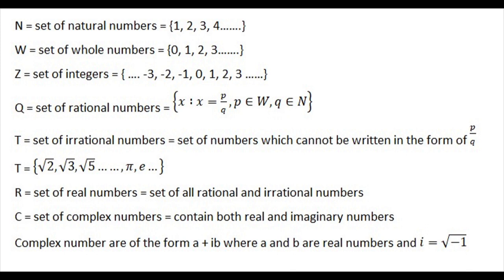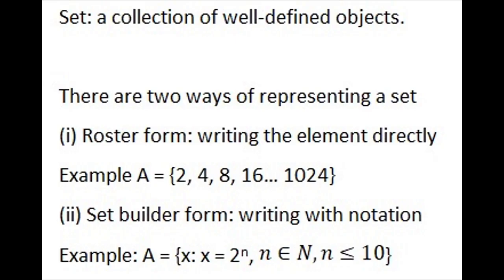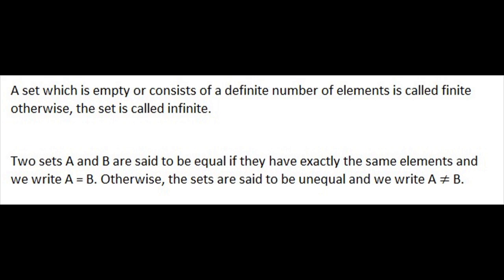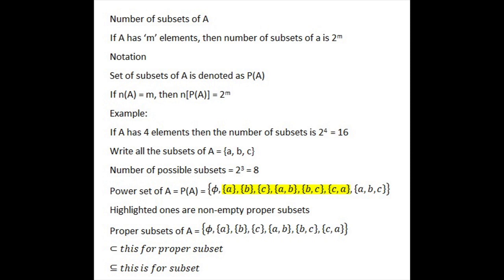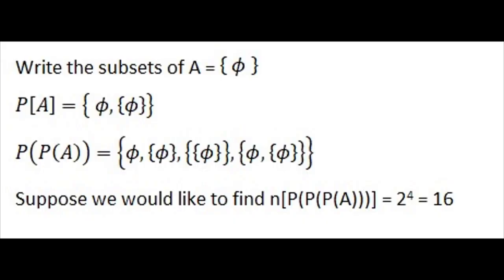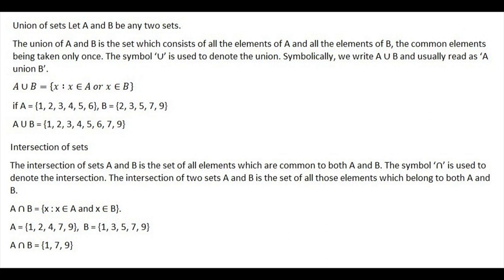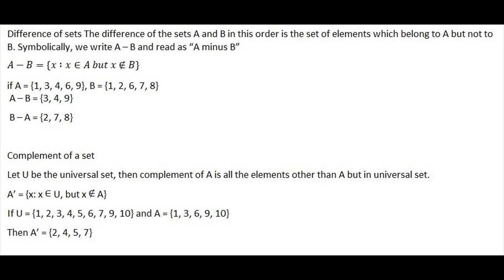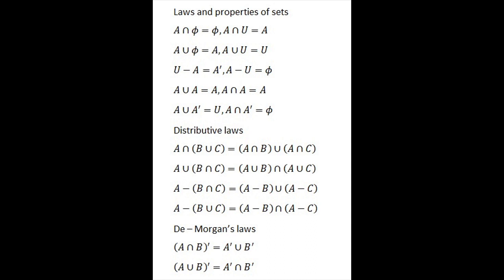concepts of set, 2023 24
useful for 11th cbse, 9th tamil nadu state board